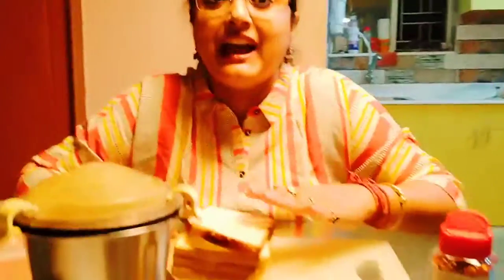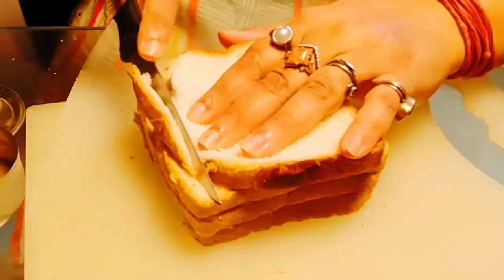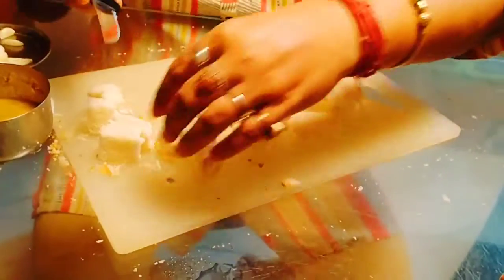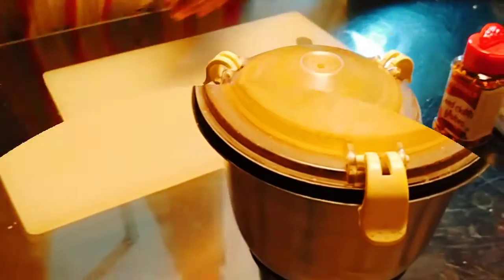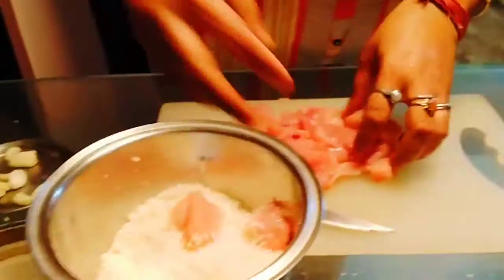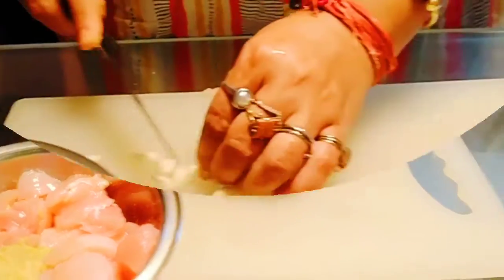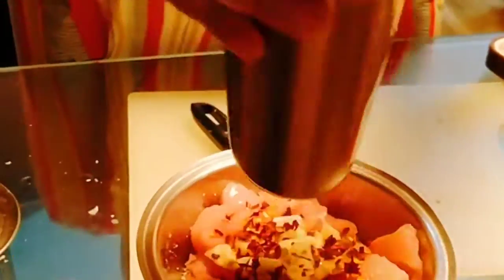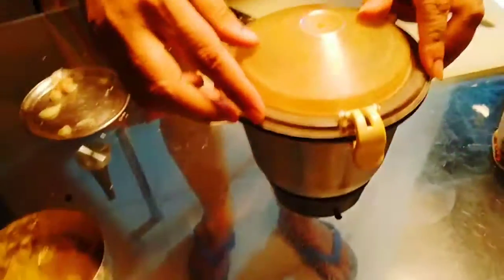Nuggets made with chicken..... without any preservatives you can preserve it at least for two months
Ingredients are 4bread slice, ginger paste , 7 to 8 cloves of garlic, pepper powder, chili flakes. salt to taste as well as 2table spoon of white oil...
How to do it ? follow the video
You can preserve it for 2 months ...in refrigerator... WITHOUT ANY PRESERVATIVES.